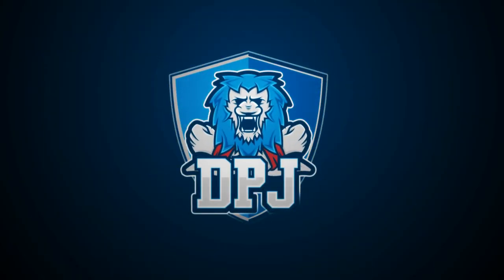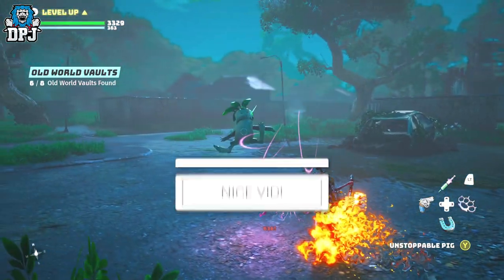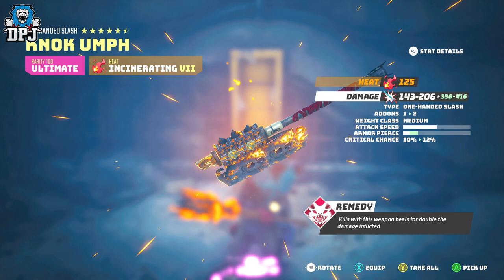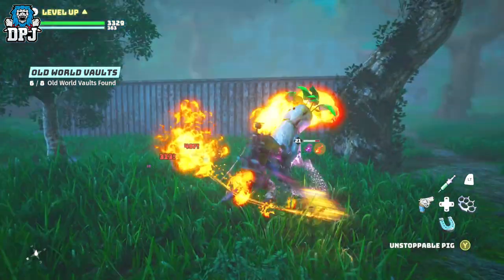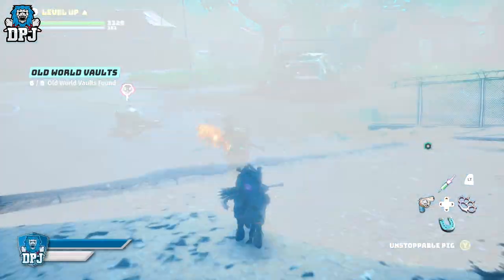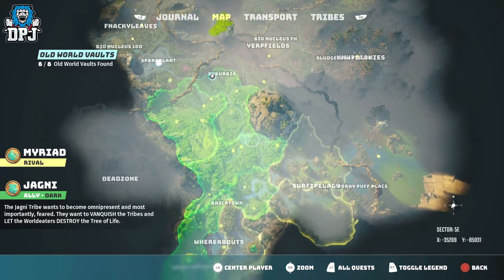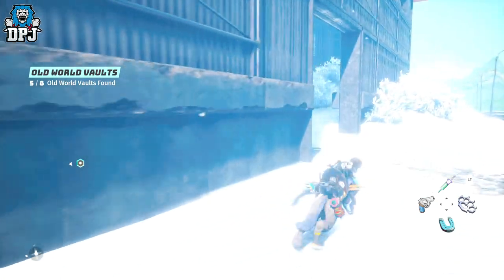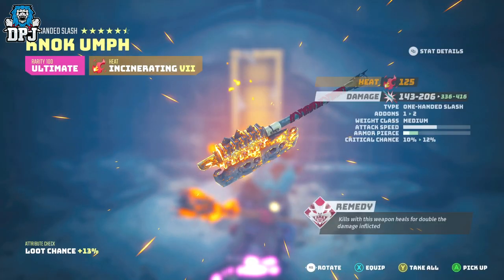Biomutant: BEST SABOTUER / MERCENARY WEAPON - MUST GET SINGLE HANDED MELEE WEAPON - KNOK UMPH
Biomutant best Sabatuer & Mercinary Weapon. How To Get the Knok Umph.